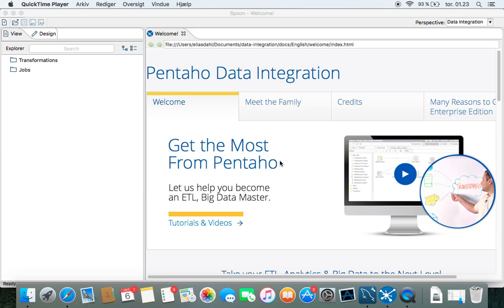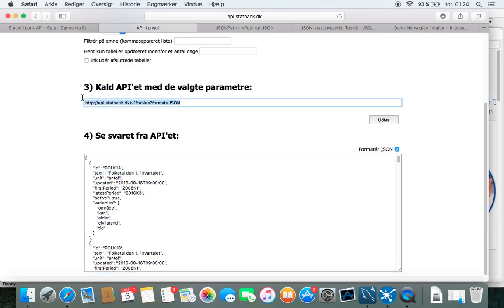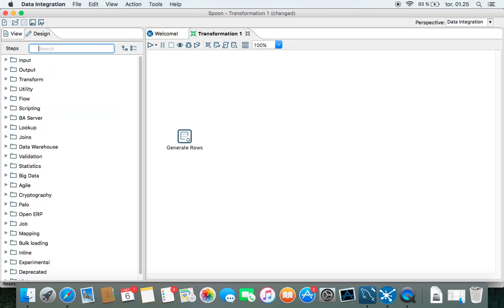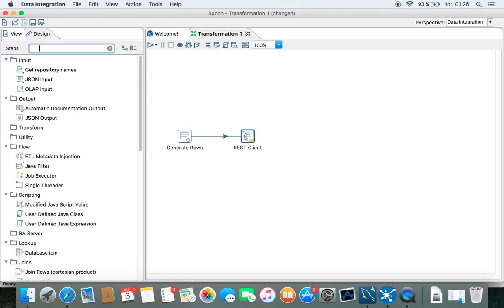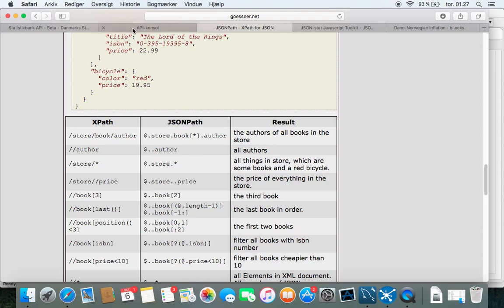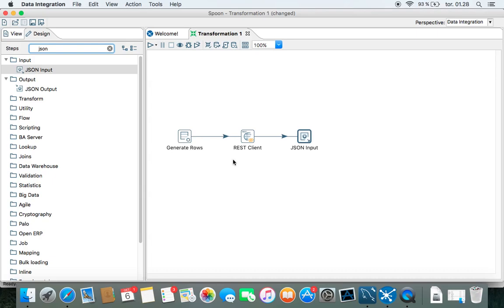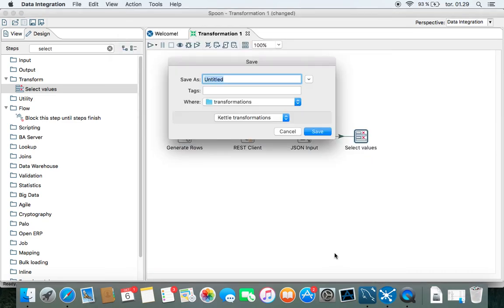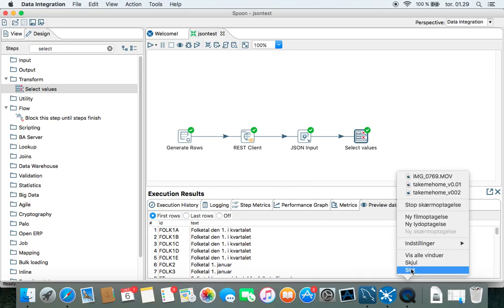How to use json input and the rest client in Pentaho 6.1 - Video #1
This video shows a call to an API using the "rest client" transformation in Pentaho 6.1.
The input is retrieved as json-format and is then processed by the "json input" transformation.